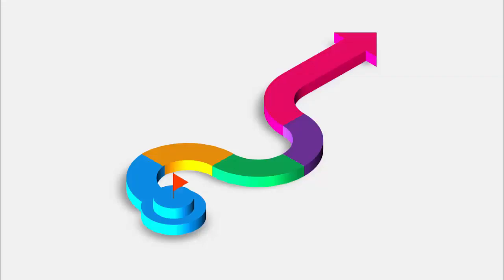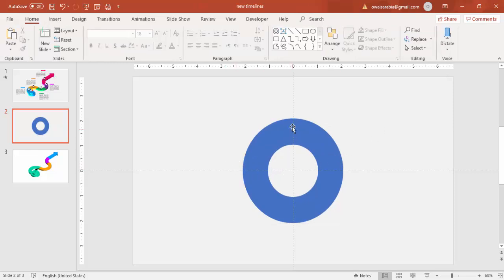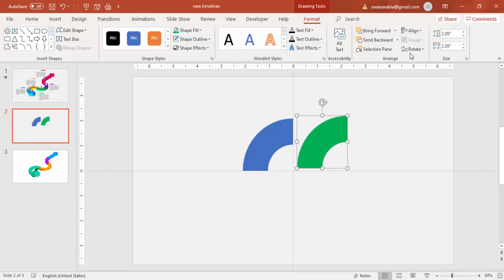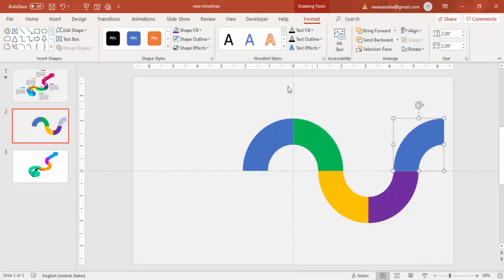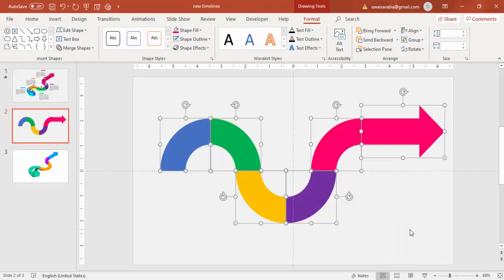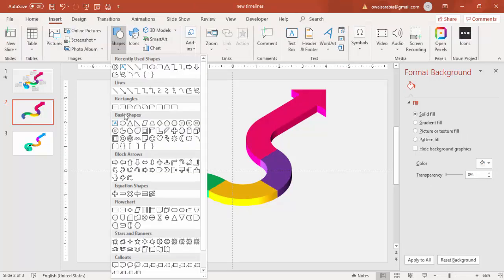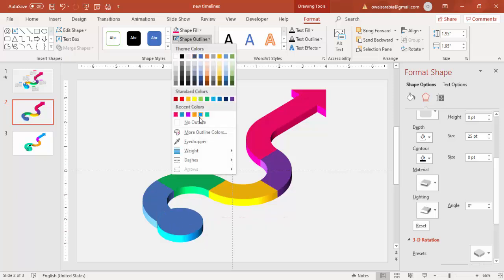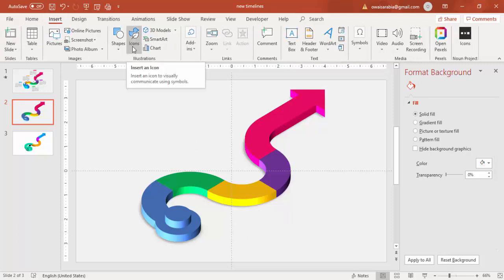Timeline slide in PowerPoint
[Download link provided below]:
In this tutorial, I have explained, how to make a 3D timeline slide in PowerPoint.

Modern designs
Creative templates
Easy Editing
Business Slides
Corporate Slides
PowerPoint diagrams
Professional designs
PowerPoint infographics
Popular slides